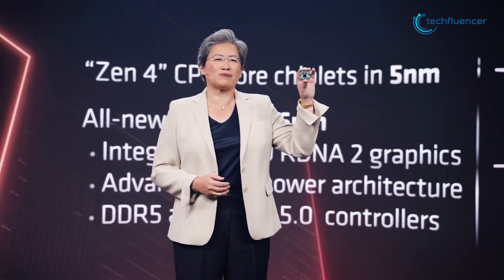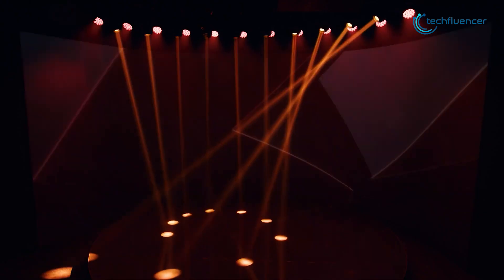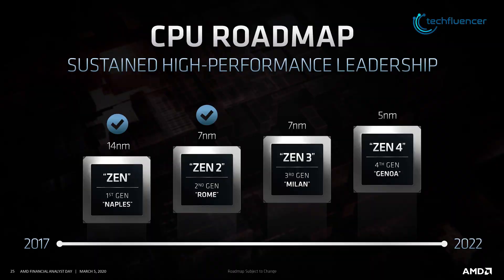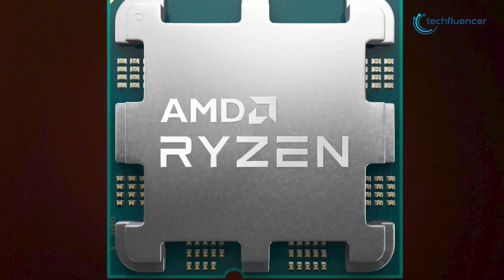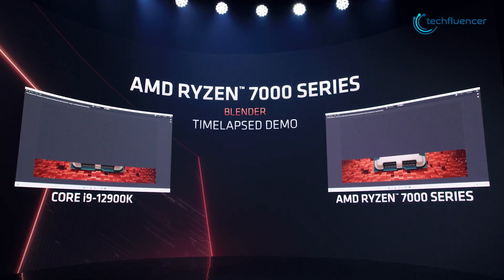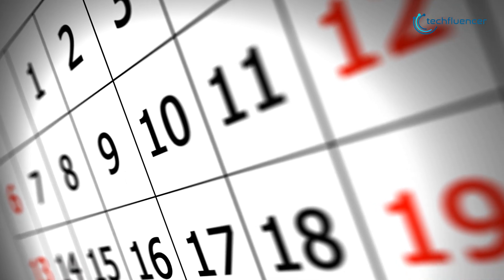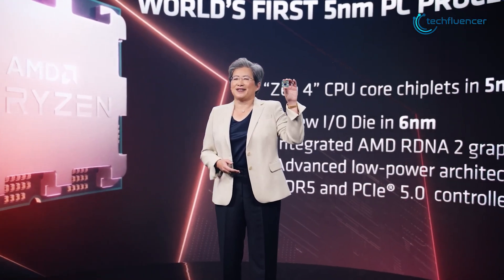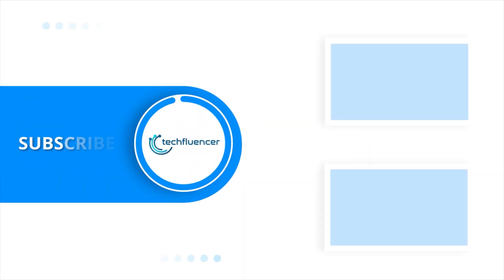AMD Ryzen 7000 Series Processor Beats The Intel Core i9 12900k?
AMD 7000 Series Processors are finally here and they are looking as good as we have expected. By the looks of it, it is giving 12th gen Intel processors such as the i9 12900k a tough beating in terms of raw CPU performance. In this video, we talk about the upcoming AMD 7000 series processor to give you a brief idea of how capable this processor is.